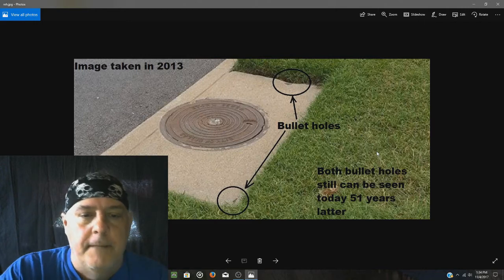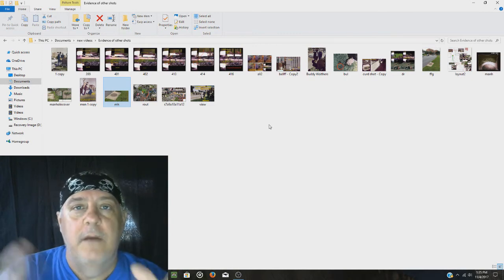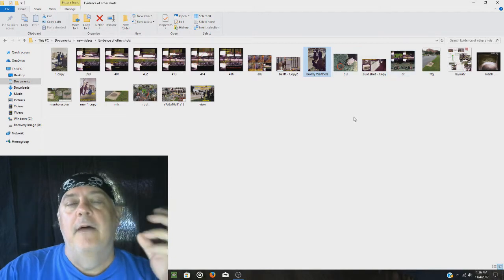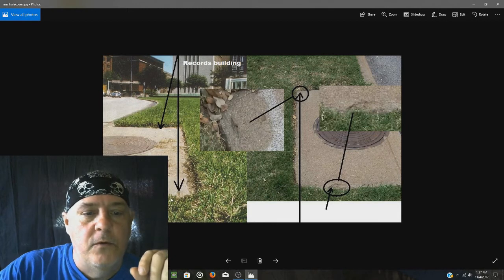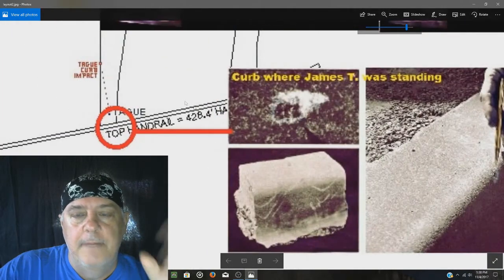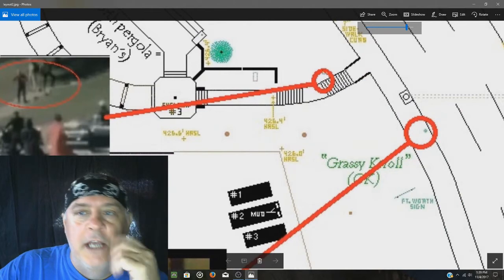Evidence of other shots (JFK)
Evidence of a Conspiracy by Leroy Blevins Sr. Paperback/Kindle